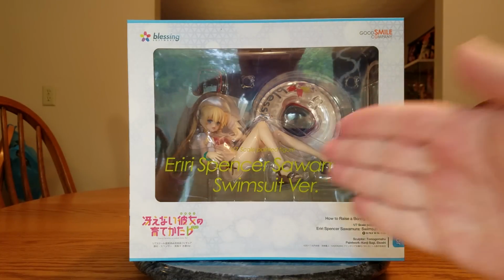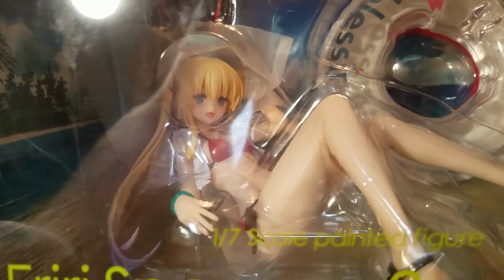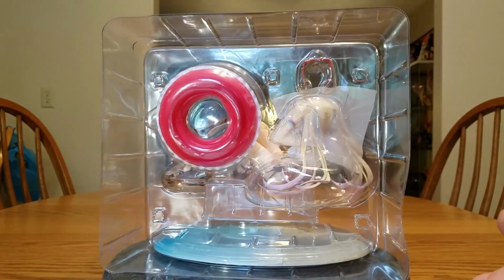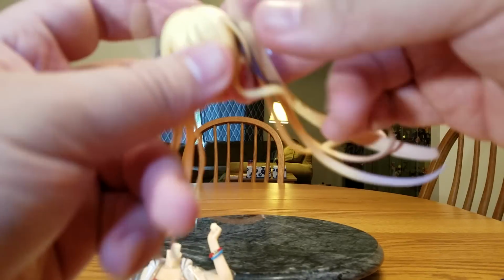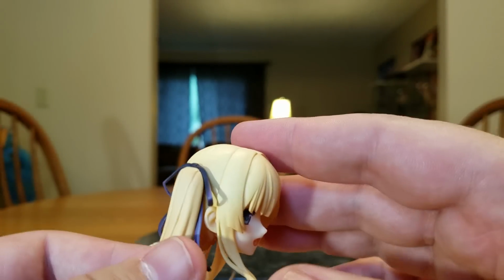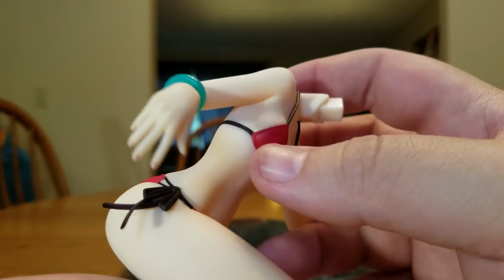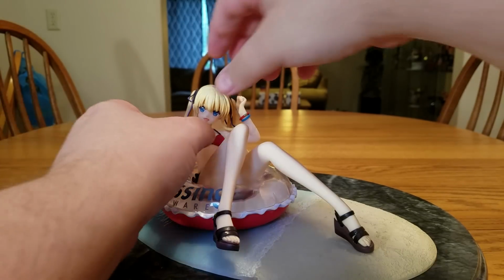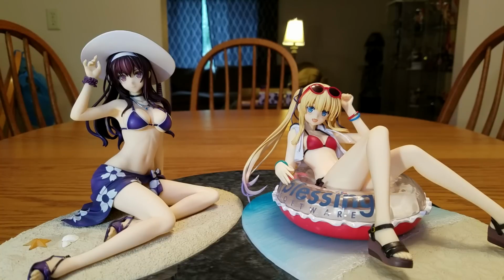Eriri Unboxing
We got Best Girl Utaha last month, so I guess we can deal with getting Worst Girl Eriri this month. Still, Eriri Spencer Sawamura has been translated into 3d form exquisitely by Good Smile Company. And really, with how good Saenai no Heroine Sodatekata (SaeKano) is and Misaki Kurehito's artwork is, the title Worst Girl doesn't really mean much. She turned out great, and I am very happy to have her in my collection!